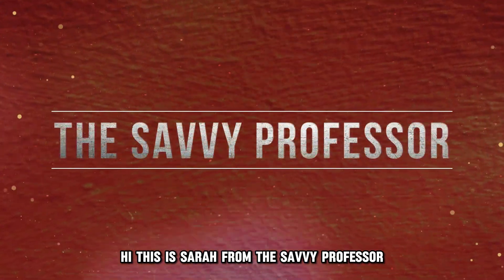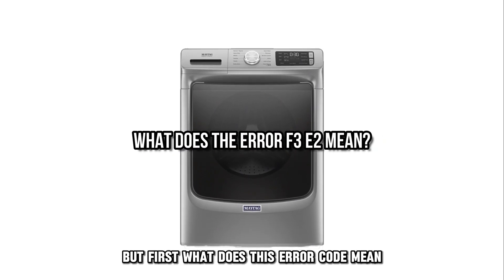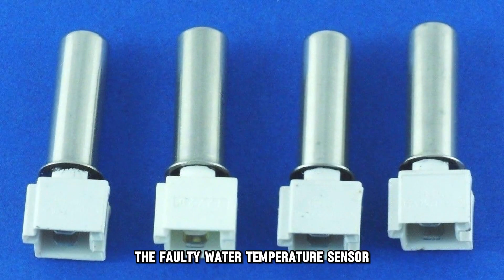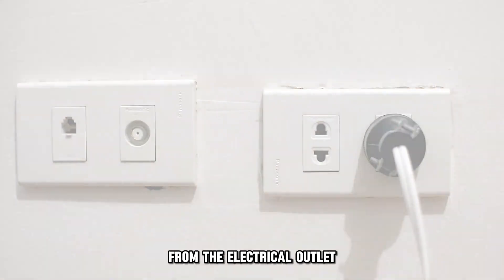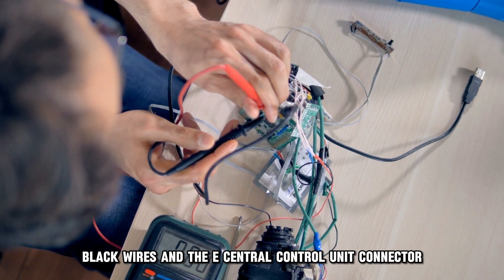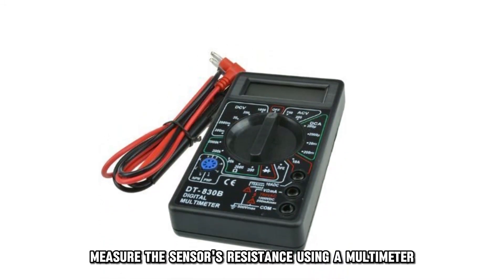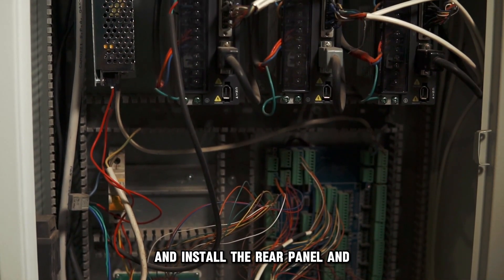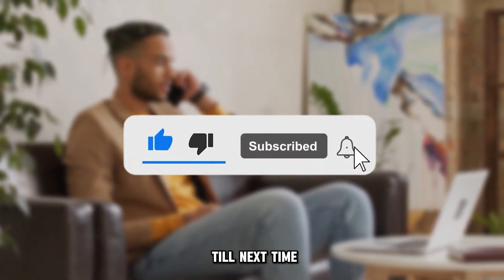Maytag Washer F3E2 Error Code (Washer Temperature Error - What's The Best Way To Fix The Problem?)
Maytag Washer F3E2 Error Code (Washer Temperature Error - What's The Best Way To Fix The Problem?). In this video tutorial I will show you how to fix Maytag Washer F3E2 Error Code.

The Maytag error code f3 e2 indicates a problem with the washer’s temperature sensor.
• A faulty water temperature sensor

Now, let's look at the best solutions you can apply to fix the f3 e2 error.
Checking the temperature sensor
• Power off the washer and disconnect the power cable from the electrical outlet.
• Turn off the water supply.
• Unscrew the washer’s rear panel using a screwdriver.
• Check continuity between the sensor's black wires and the central control unit connector using a multimeter.
• If the continuity test fails, replace the main harness with a new unit.
• Gently remove the temperature sensor at the bottom of the washer’s tub.
• Measure the sensor’s resistance using a multimeter.
• If the reading is not about 50,000 ohms, replace the sensor with a new one.
• Reconnect the sensor’s wires.
• Install the rear panel and power on the washer.

If the problem persists, consider getting the services of a certified washer repair technician.